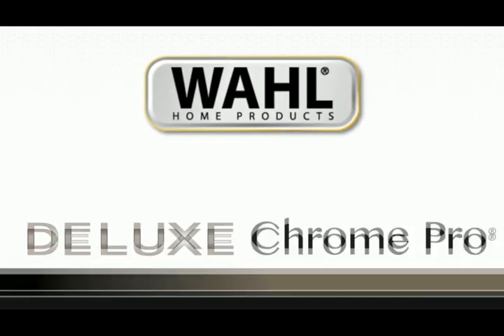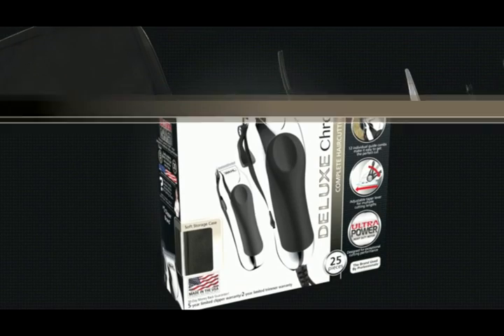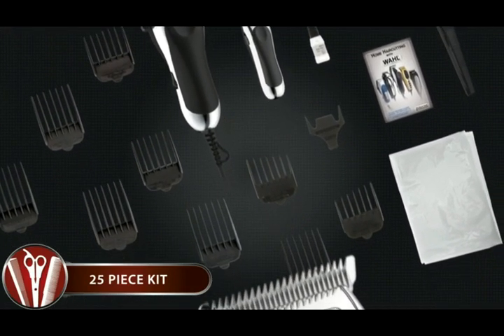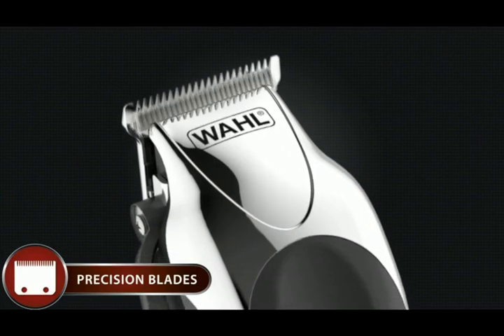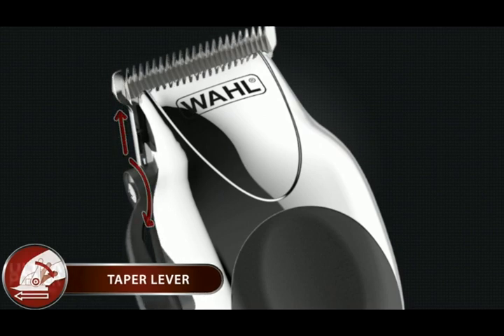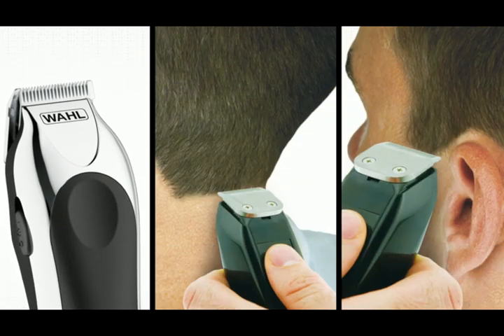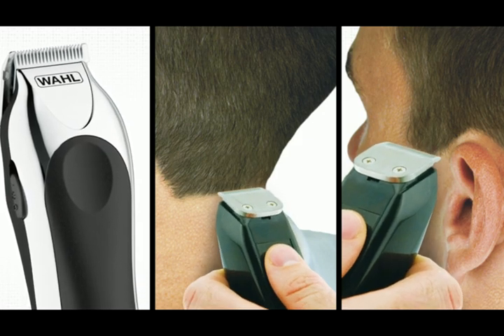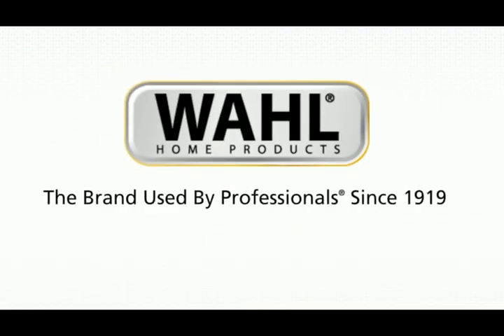Wahl Deluxe Chrome Pro Complete Clipper Kit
Wahl 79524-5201 Deluxe Chrome Pro Complete Clipper Kit is everything that you will need for home cutting and trimming. Save time and money with home haircutting! It is 25 pieces so it is all that you will need for kids and adults.